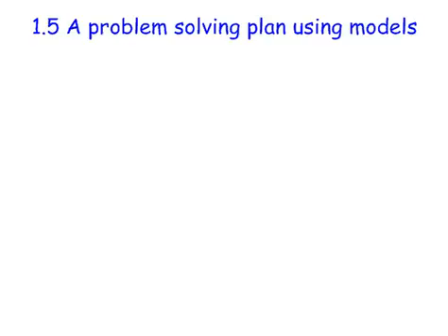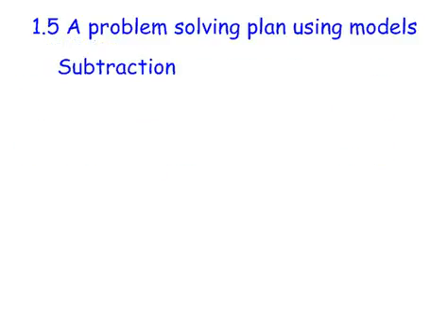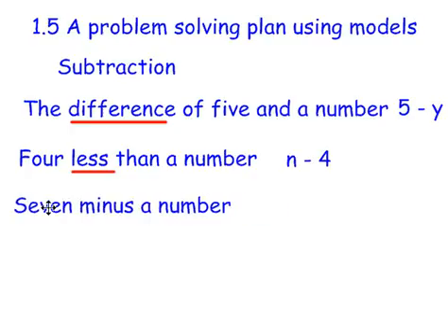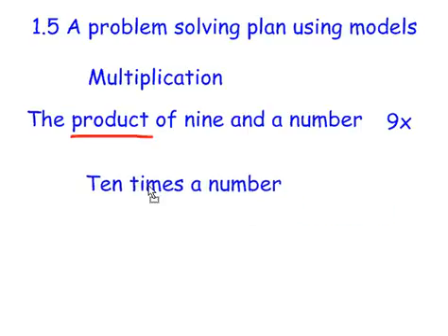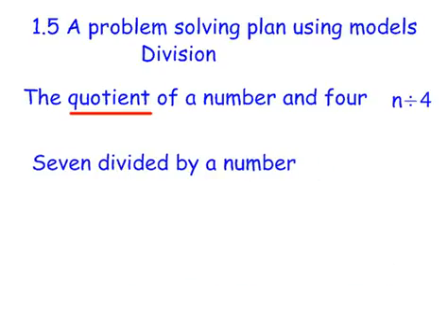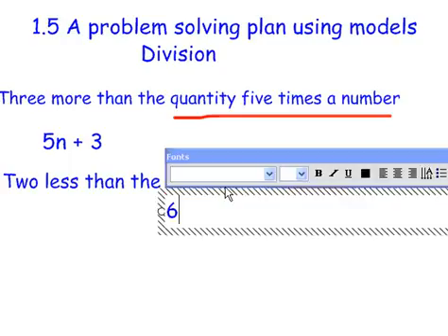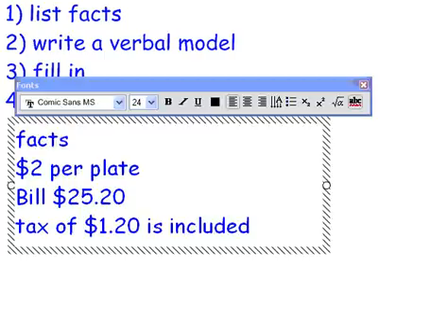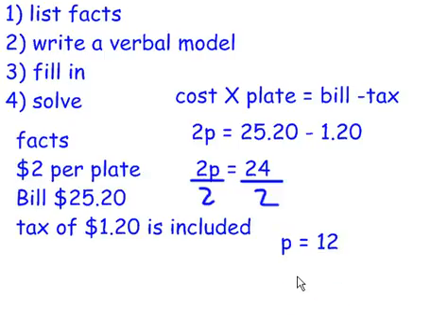Alg 1 5 p32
For instruction on 9/15/09